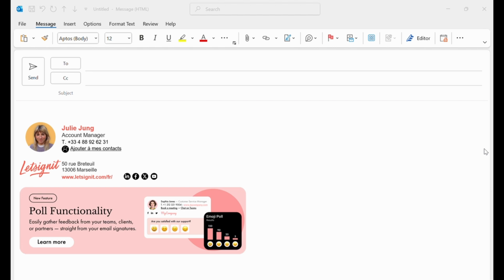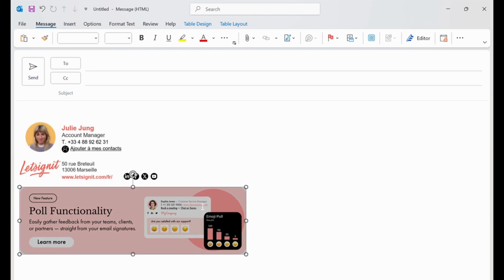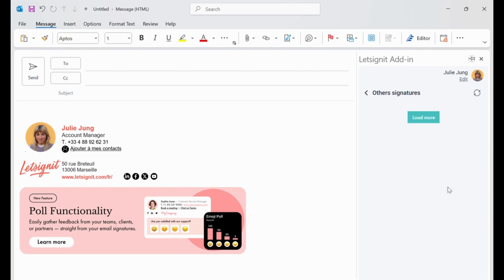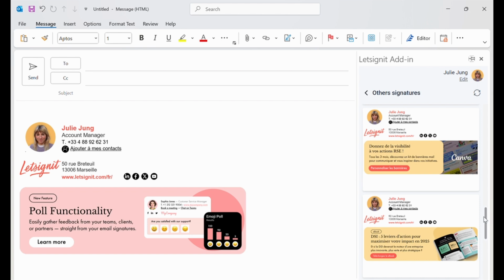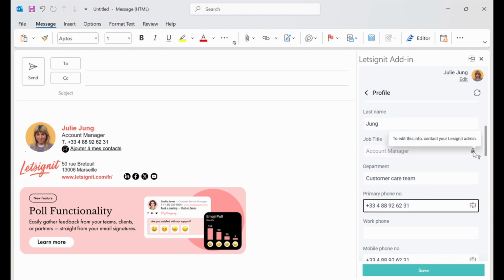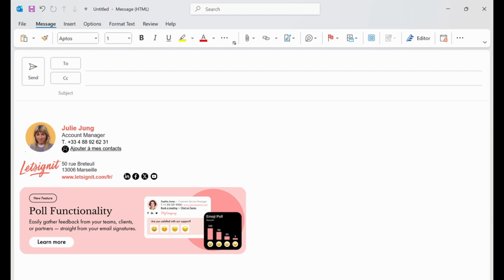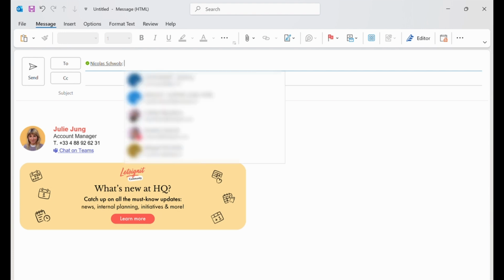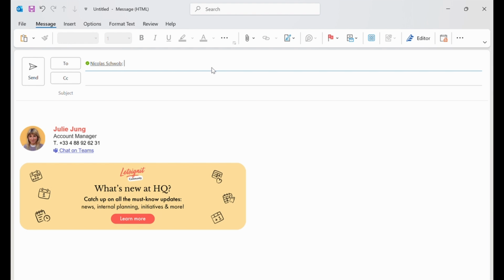Letsignit User Demo (EN)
Discover how a team member uses Letsignit every day — in just a few minutes!
This demo gives you a clear view of the end-user experience with the most seamless email signature management solution on the market.

👩‍💻 In this video, you’ll see how:
✅ Every employee automatically gets an up-to-date, brand-compliant email signature.
✅ Communication campaigns are deployed instantly in email banners — no setup required.
✅ The Outlook add-in (co-developed with Microsoft) lets users choose the right signature for each contact or context.
✅ Admins stay in full control of the design, synced data, and editable fields.
✅ Letsignit automatically switches between internal and external communication banners based on recipients.

With Letsignit, every email becomes a consistent, engaging brand experience.

💡 Simplify signature management and turn every email into a communication opportunity.